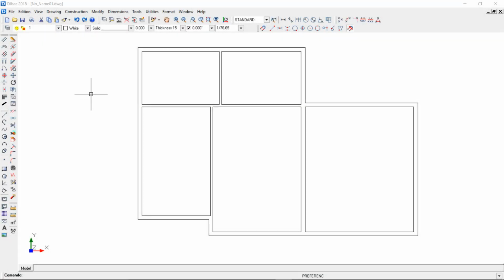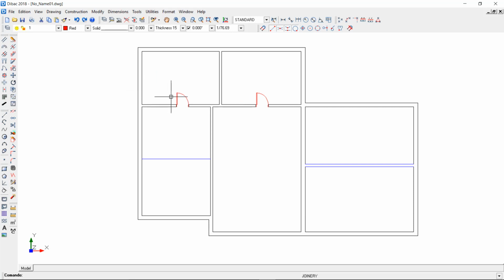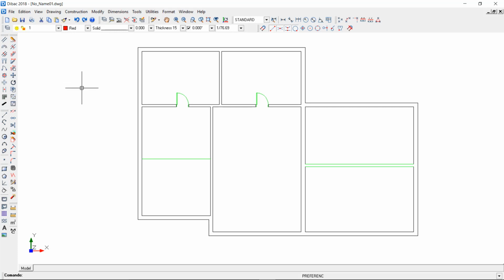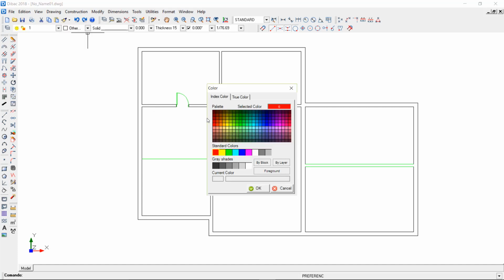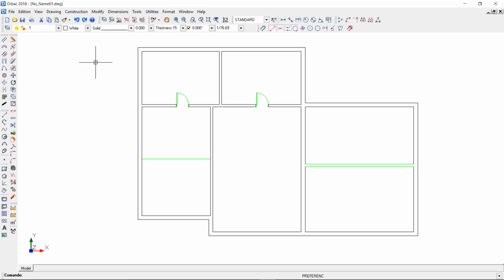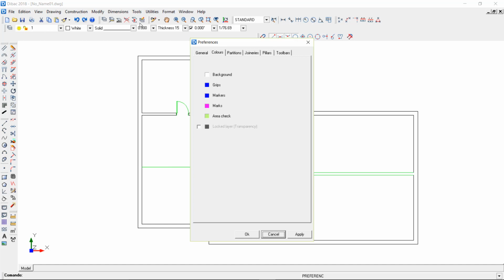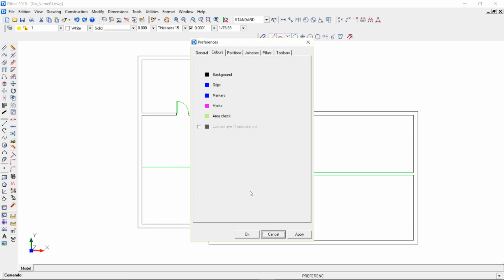#3 Line Color | Drawing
This tutorial shows how to change and assign a color to the object lines of the drawing